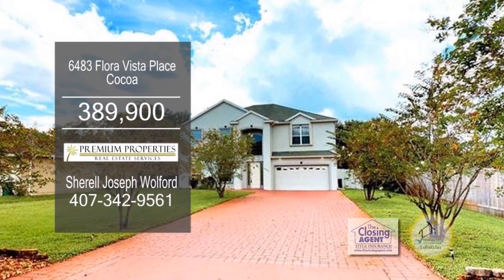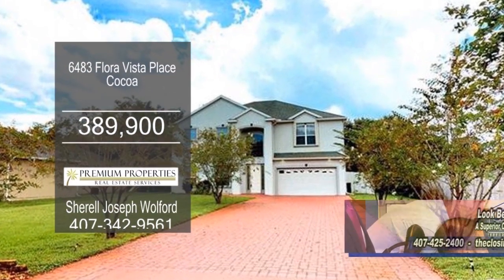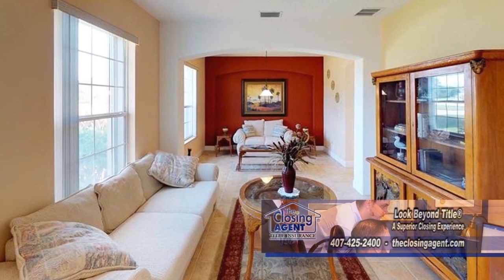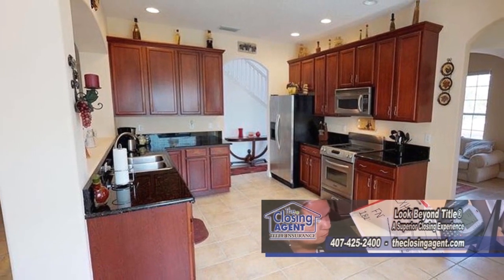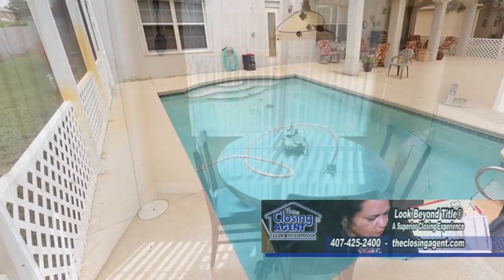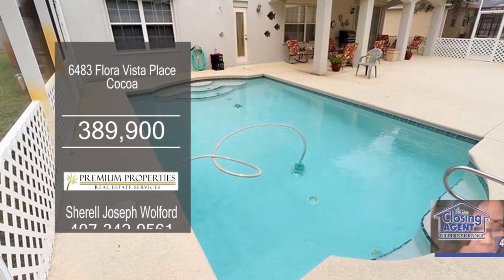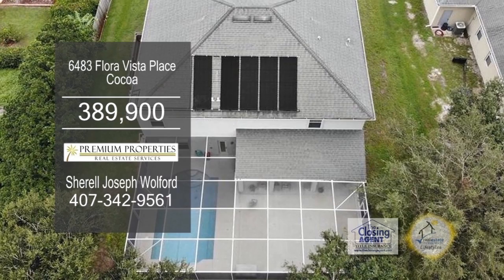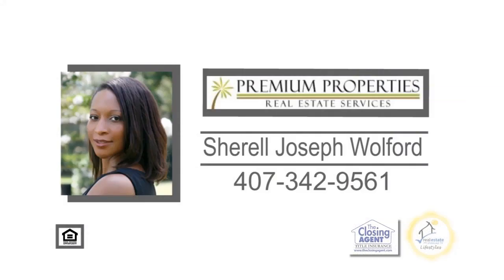6483 Flora Vista Place Sherell Joseph Wolford Real Estate Showcase TV Lifestyles